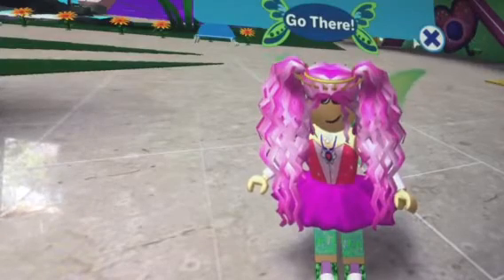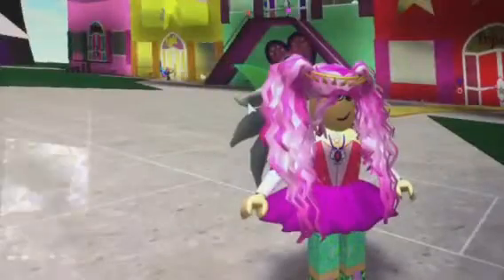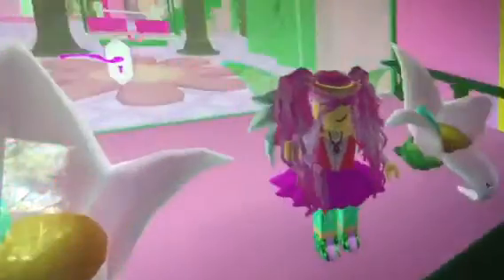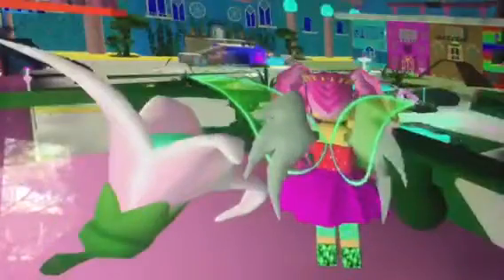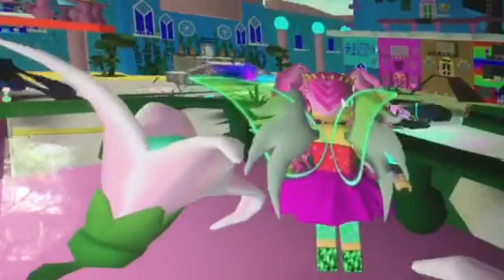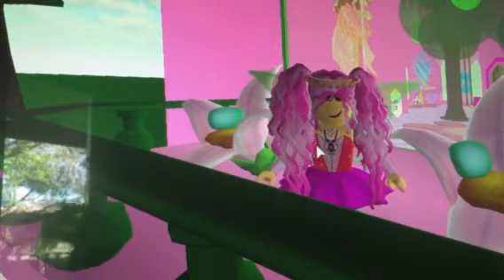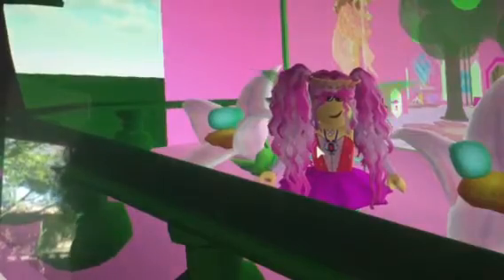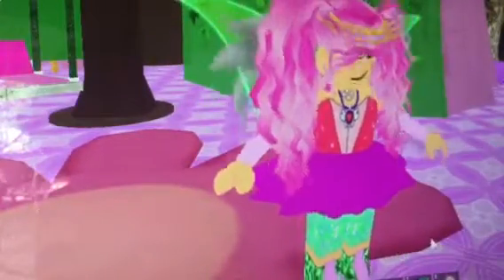Enchantix dorm tour!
Leave your flying like to support my dorm with magic! Also info about my baby Jenny!